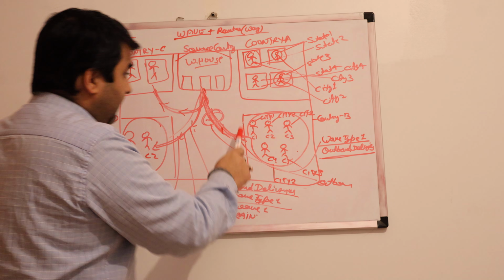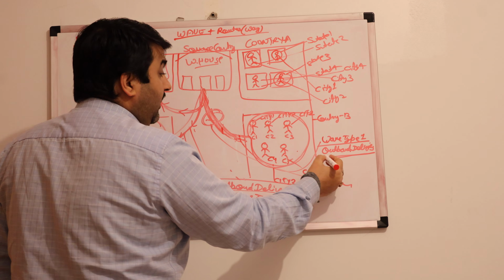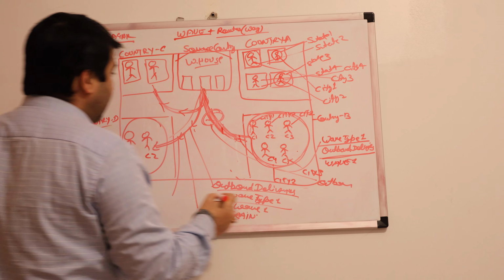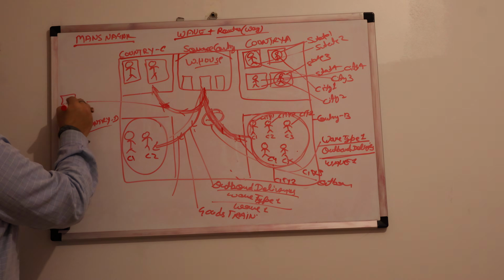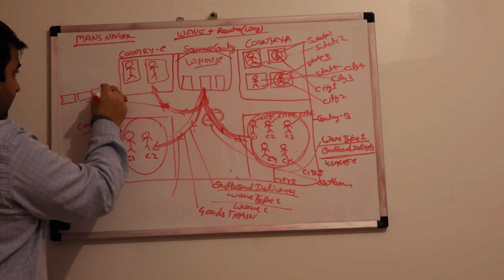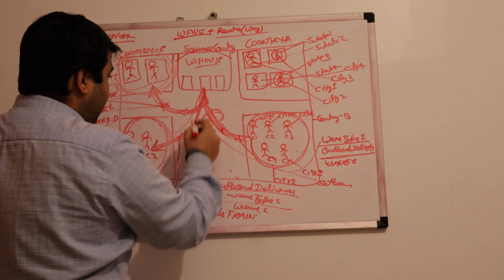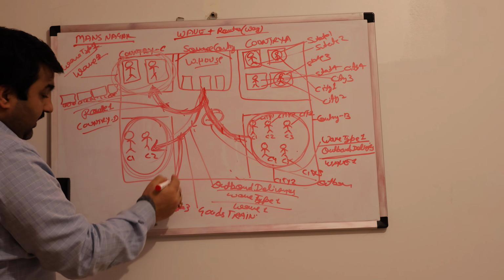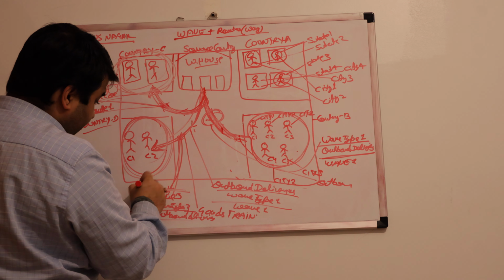SAP EWM Basics Wave Management Demo || LEARN WITH MANS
Welcome to LEARN WITH MANS!

In this video, you'll learn the fundamentals of SAP Extended Warehouse Management (SAP EWM) Wave Management with a practical system demonstration. Wave Management is one of the most important outbound processing functionalities in SAP EWM, helping organizations group warehouse tasks efficiently for optimized picking, packing, and shipping operations.